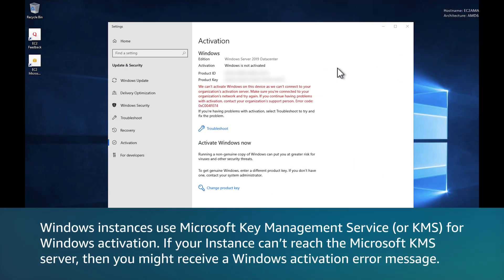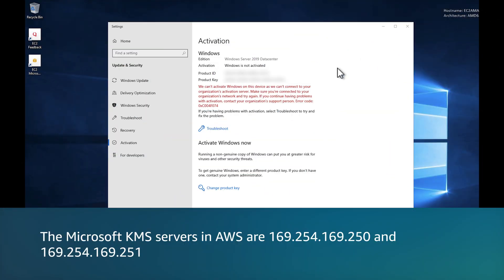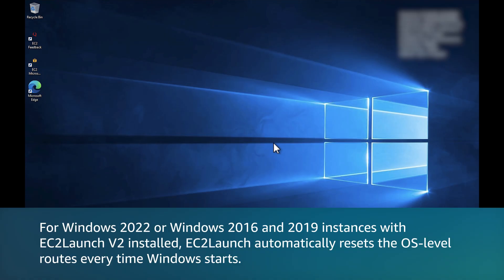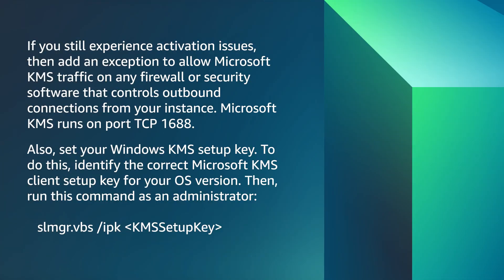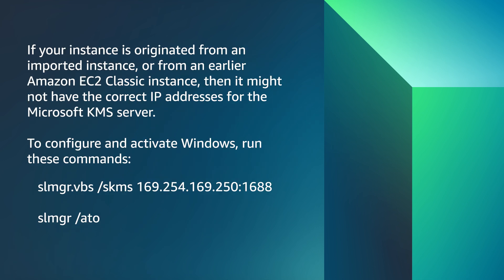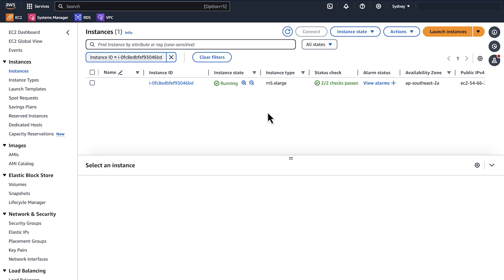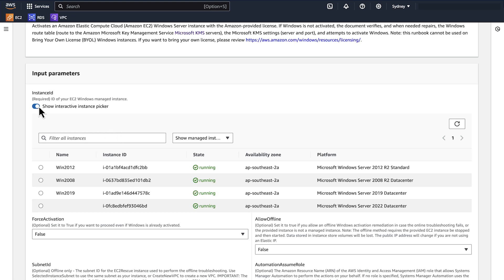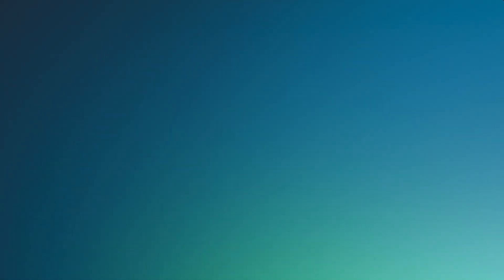How do I resolve a Windows activation fail message on my Amazon EC2 Windows instance?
For more details on this topic, see the Knowledge Center article associated with this video

Claudio shows you how to resolve a Windows activation fail message on my Amazon EC2 Windows instance | Amazon Web Services.

0:00 Introduction
0:25 Activation error message
1:35 CMD prompt and Cloudshell
2:30 Windows Server 2012
4:08 For Windows 2012 and earlier versions, check registry key
4:40 AWS Systems Manager Dashboard
6:00 Closing